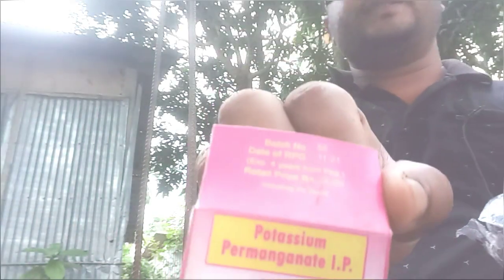fire without lighter glycerine and potassium paramagnet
🔥 fire without lighter glycerine + potassium paramagnet fire experiment @Alamt228